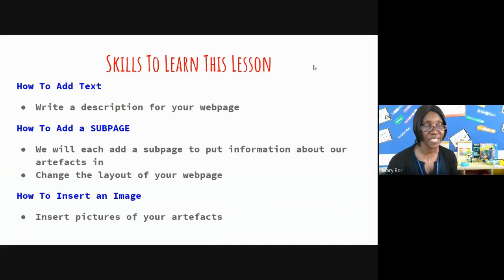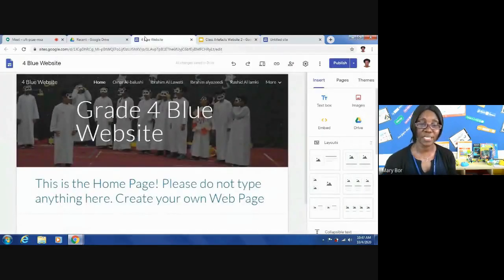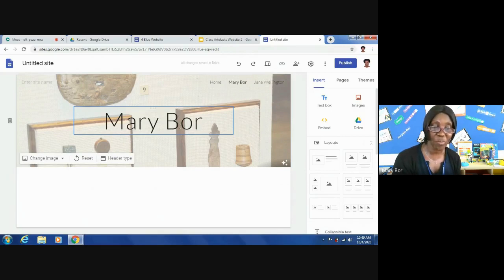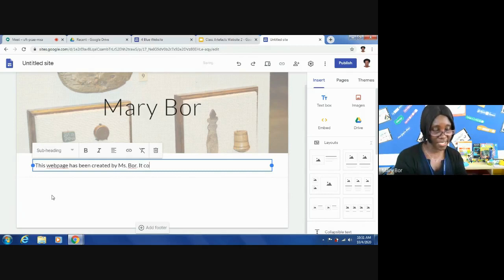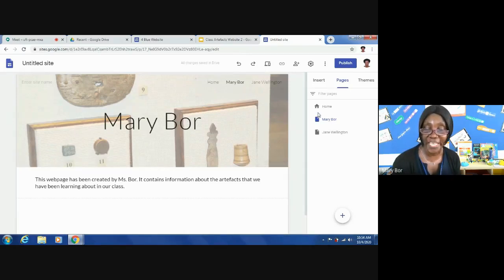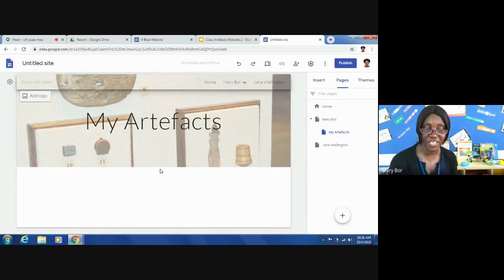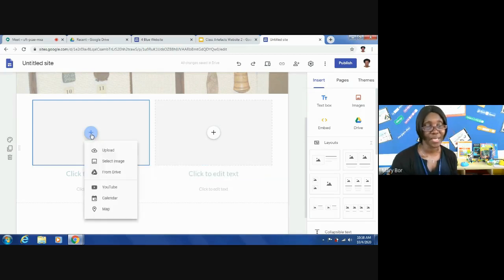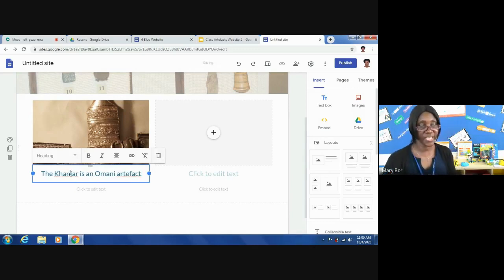Class Website - Step 2